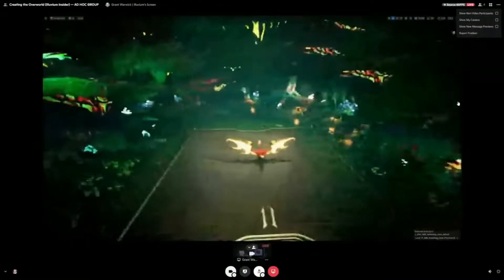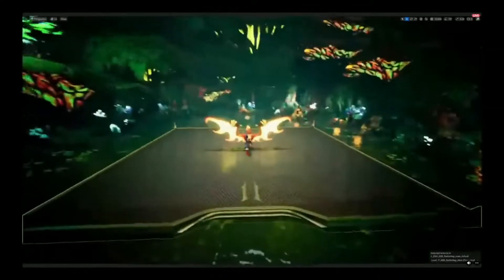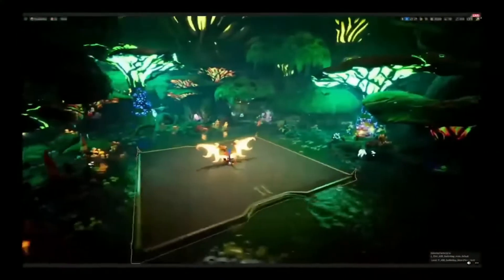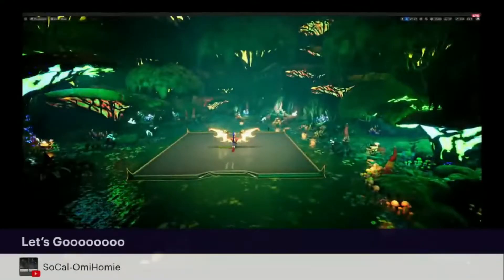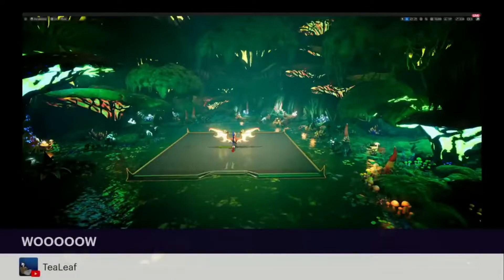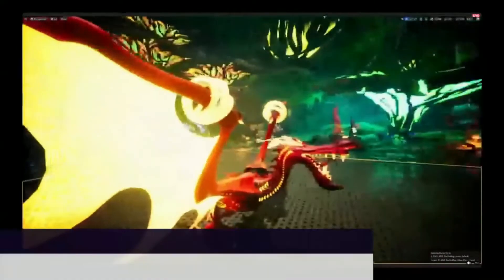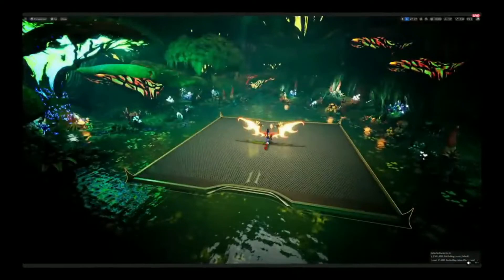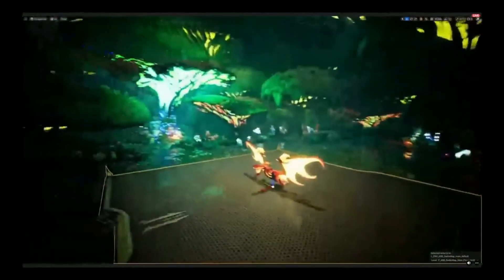Illuvials in Battle Maps | Illuvium Grant Warwick & Andrew Wall)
For each region you've also got the Battle Maps which you'll be fighting Illuvials in. These are sperate areas

Illuvium is an exploration looter and collectible autobattler game built on the Ethereum Blockchain, releasing on PC and Mac in 2022. Play and earn in a graphically-rich, vividly-realized sci-fi adventure and conquer the wilderness to help your crash-landed colony flourish.

Race across stunning alien landscapes on your quest to uncover the cause of the cataclysm that shattered Illuvium. Hunt and capture Illuvials, powerful creatures who have ruled the land unchallenged until your arrival. Train and fuse your Illuvials into powerful evolutions. Build your ultimate Illuvial team to take into battles and tournaments in PvE and PvP Arenas. Use your creativity to build unique synergies to outsmart your opponents and progress to the top as become the most legendary Ranger on this planet.

Illuvium’s collectible NFT games feature crypto token assets with functionality and a gaming use case, interoperable across the Illuvium universe and the larger DeFi metaverse. The decentralized NFT collection offers players a user-maintained custody never before possible in mainstream gaming.

Content on the official Illuvium website and social media does not constitute financial advice. You are responsible for doing your own research and seeking independent professional advice about your involvement with the Illuvium DAO and any Illuvium products or services. Illuvium products (such as tokens including ILV, sILV2, Land NFTs) and services (Illuvium game) are not financial products and accordingly the Illuvium DAO is not licensed by any regulator. Please be on constant alert for scams.